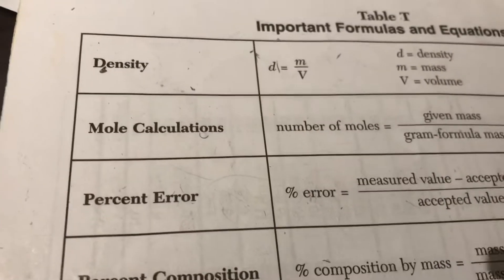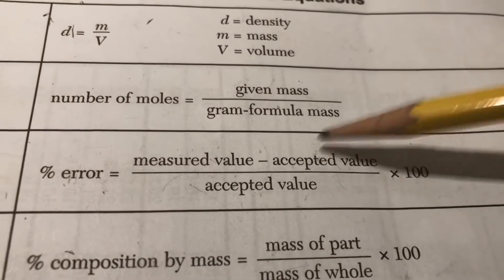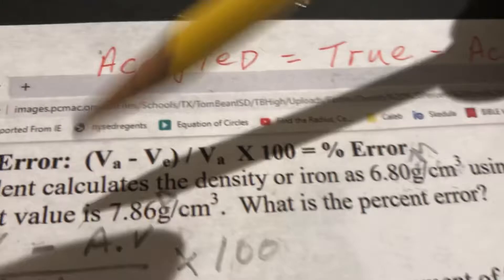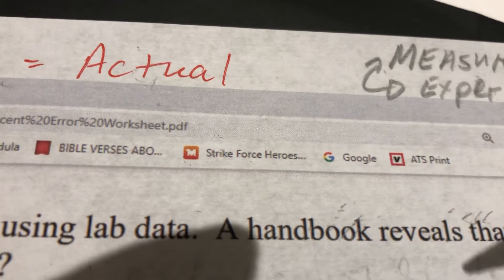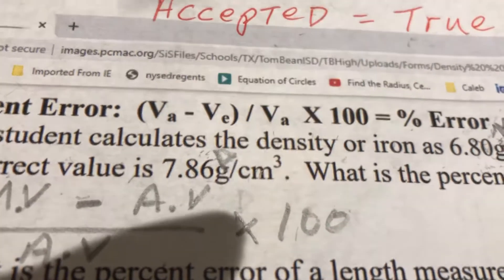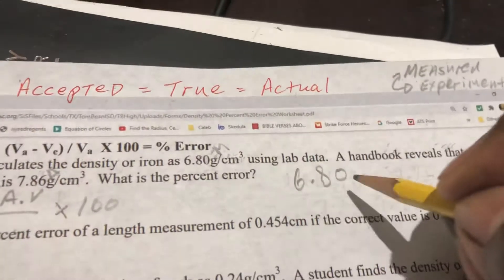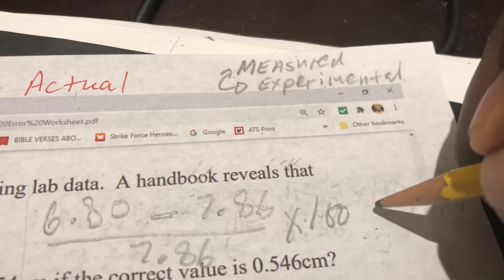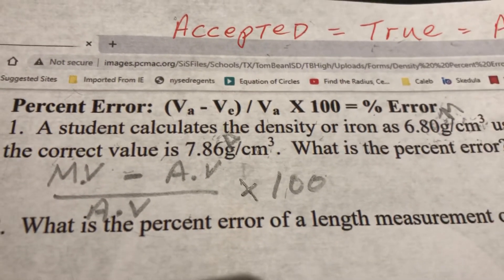Percent Error brief video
Brief review of how to calculate percent error.